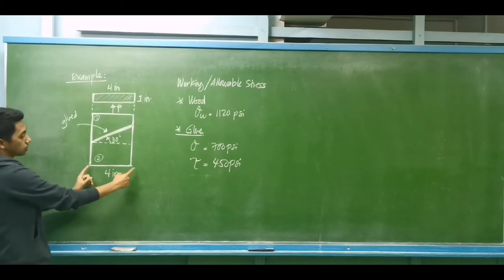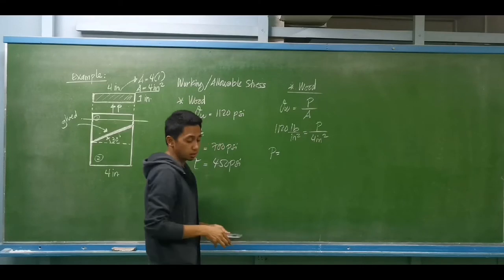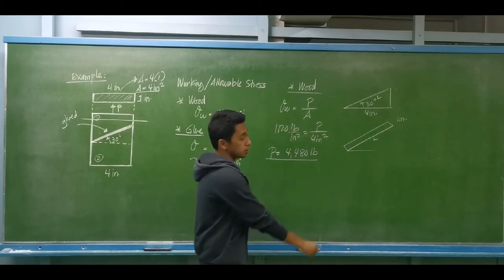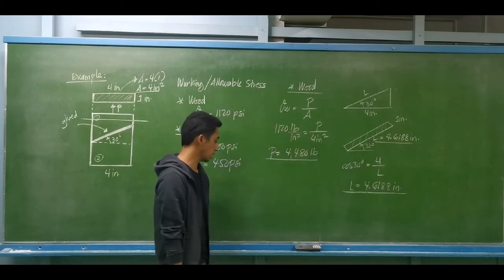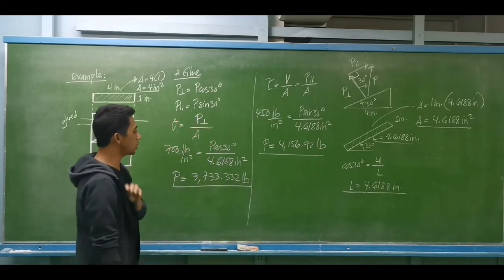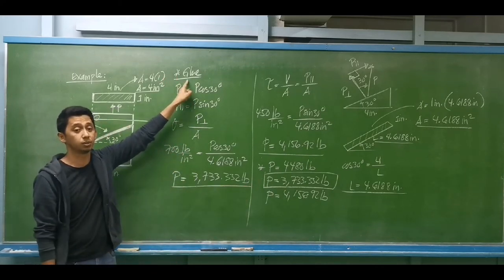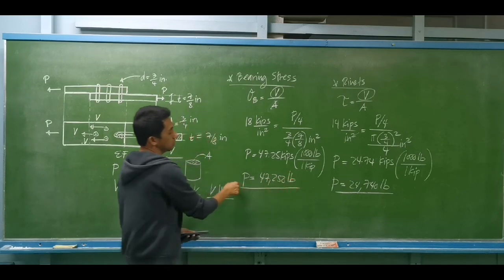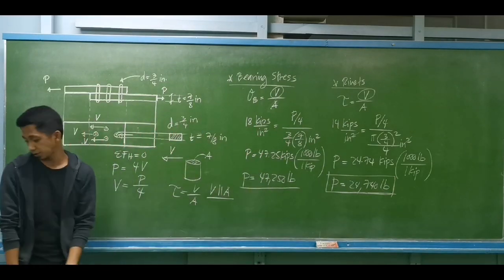Working/Allowable Stress - Normal Stress and Shearing Stress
Mechanics of Deformable Bodies, Strength of Materials